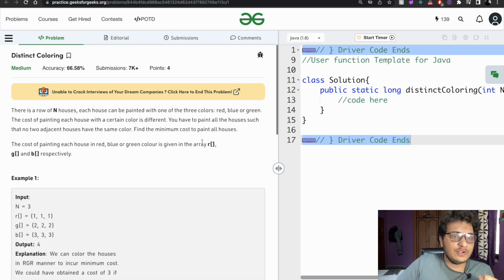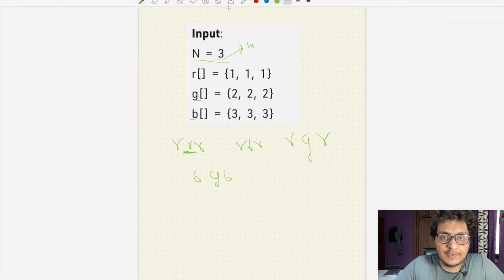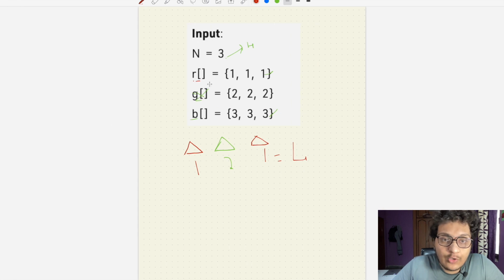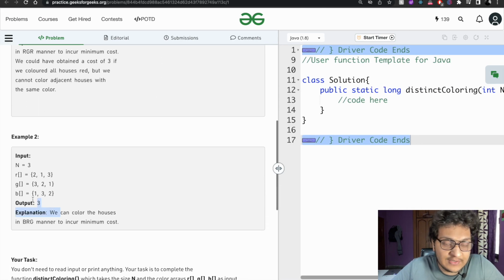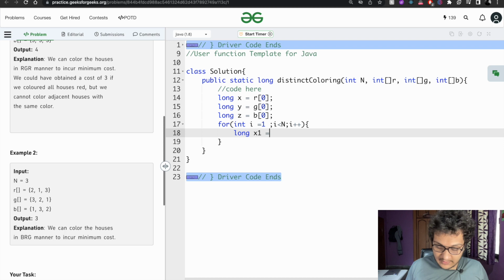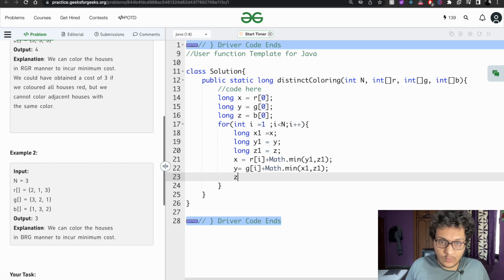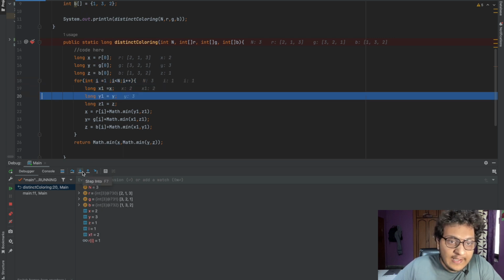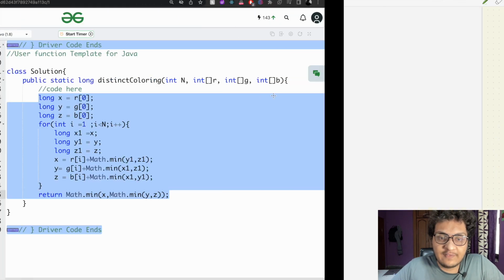Distinct Coloring | GFG POTD | English | Explanation + Live coding 🚀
Distinct-Coloring
Distinct Coloring solution
Distinct Coloring geeks for geeks
Distinct Coloring